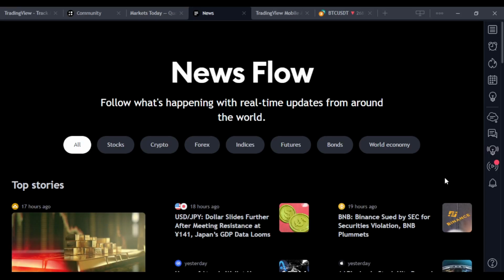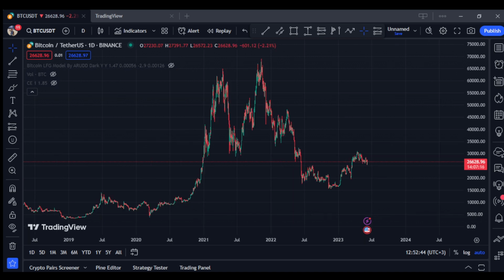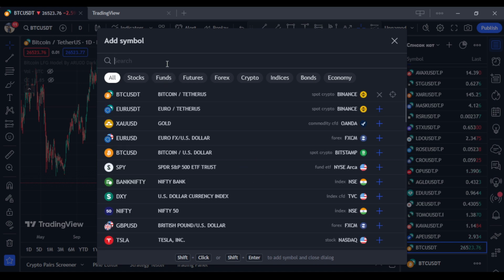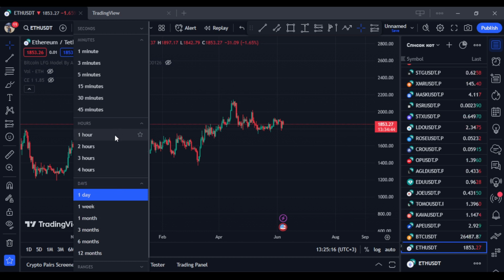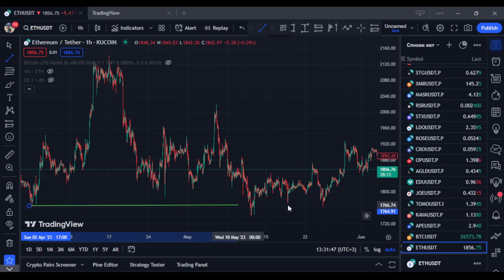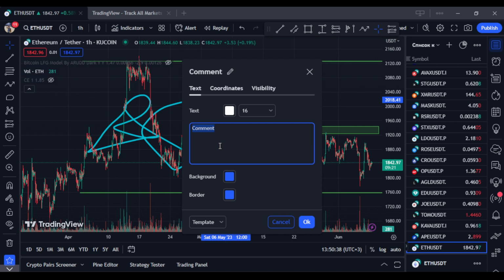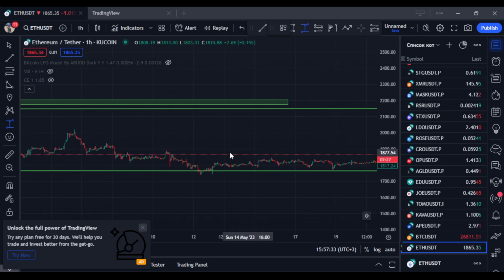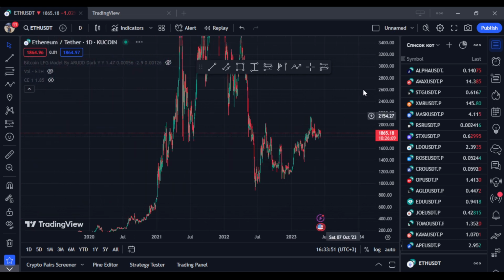TradingView BEGINNER'S guide 2023 | Starting TIPS & TRICKS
00:00 - Intro
00:30 - Platform overview
01:41 - How to download
01:51 - Charts
02:03 - Full screen mode
02:40 - Color theme
03:35 - Watchlist
05:02 - Bars and TF
06:12 - Tool & Instruments
11:10 - Favourites

Super useful guide for beginners who want to learn how to use tradingview platform. You will find out how to use real-time market data, charting tools, technical analysis indicators, and social networking features. The platform is used by traders of all levels, from beginners to professionals, and supports a wide range of financial instruments including stocks, bonds, cryptocurrencies and forex. It has user-friendly interface that is easy to navigate, making it simple for new traders to get started. Additionally, the platform offers a wealth of educational resources such as tutorials and articles to help users learn more about trading and investing. In overall, TradingView is an excellent tool for beginners who are looking to gain knowledge and experience in trading and investing.

✔️ The video will be most useful to you, even if you do not understand terms and cryptocurrencies at all. But you will be able to understand where and how the market is moving, analyze trends, act wisely and increase your funds.

✔️ There are no complicated tables and technical analysis here, I tell in simple terms how we analyze the chart so that absolutely anyone can earn on cryptocurrency.